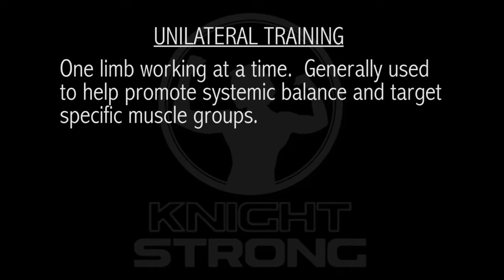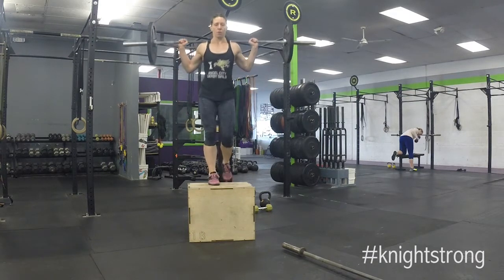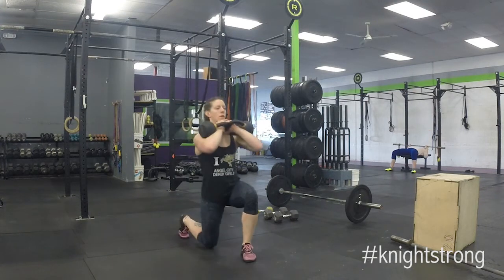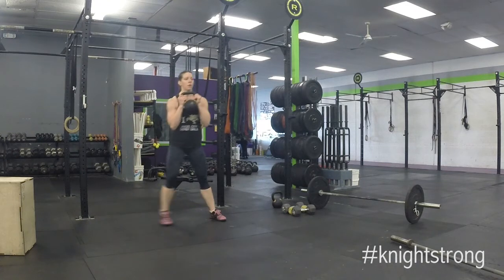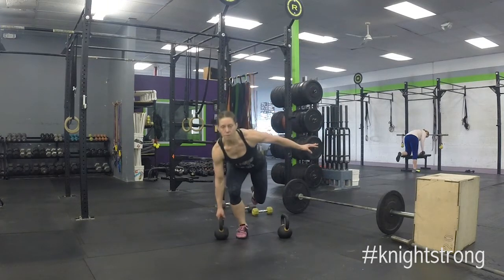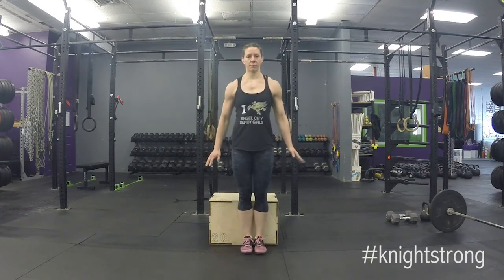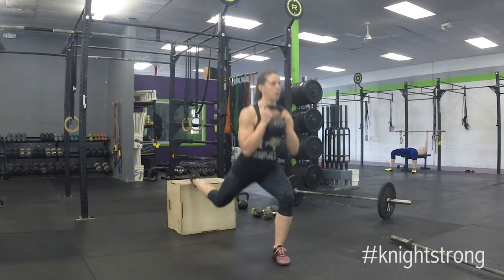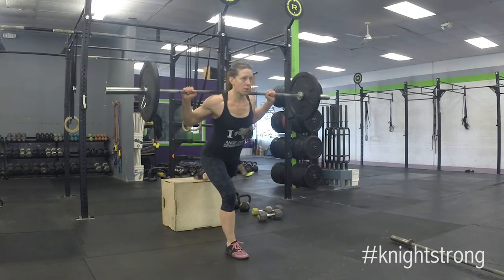Single Leg Strength for Roller Derby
Variations on unilateral, single leg, strength as it transfers to roller derby.

Demos include single leg: step ups, lunges, squats ("pistols"), deadlifts and split squats.  Everything is scalable and progressions and modifications are shown as well.

Working single leg strength movements into your training program has direct application to skills like stopping (ALL the stops!), agility, juking, balance, blocking & bracing, and jumping the apex!

Knight Strong specializes in utilizing and adapting traditional strength and conditioning methods to roller derby.  We offer custom tailored league programming on and off skates, online coaching, camps, seminars, and personal training.

Hit us up to learn more or to book!